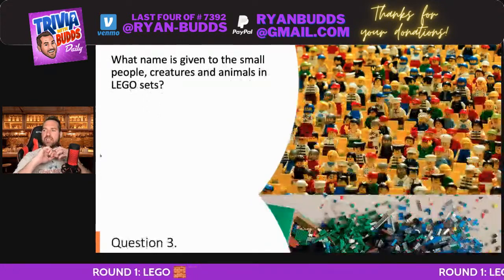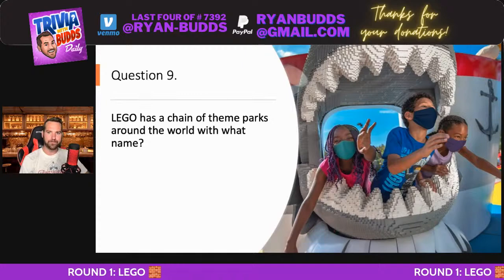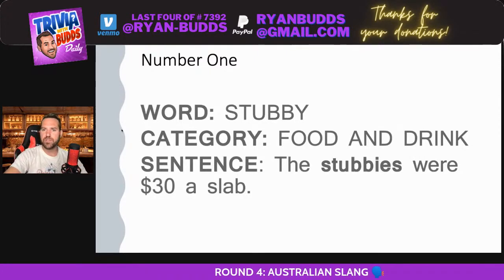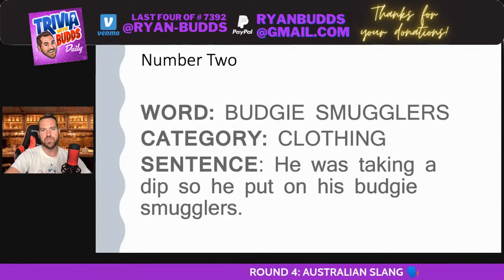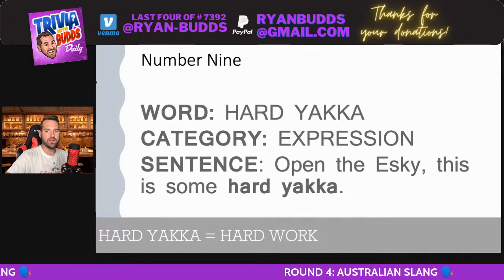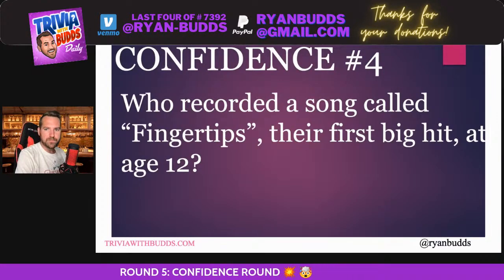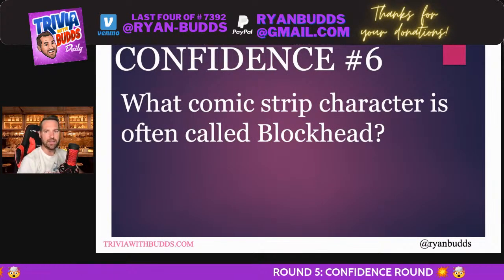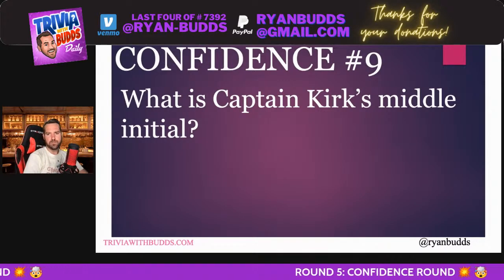LEGO, TV Shows, Australian Slang, Movies and More!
Play 5 rounds of PowerPoint trivia tonight on the show! Write down your answers and self score to try and get in one of the top three spots to win a great overall prize and 5 fun raffled items for donating on Venmo and PayPal!